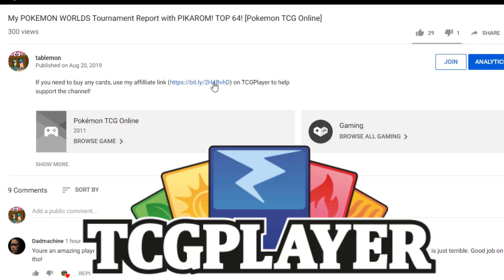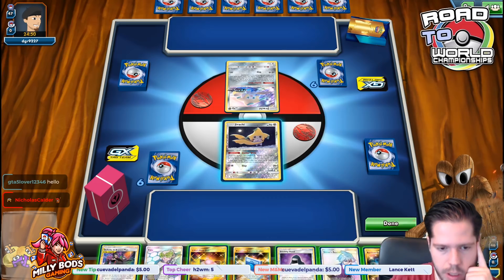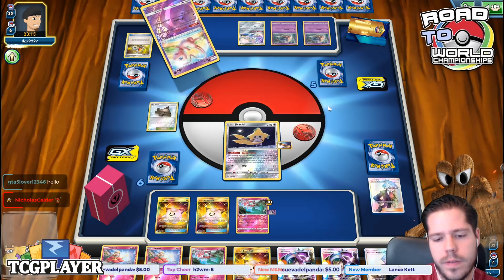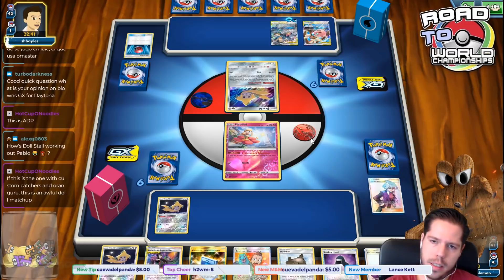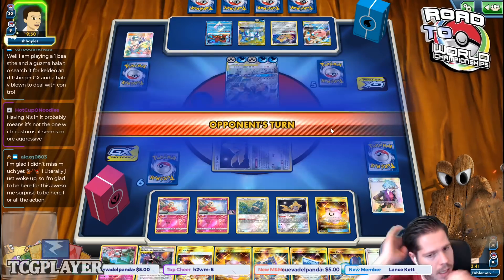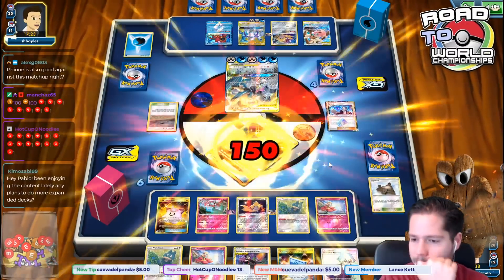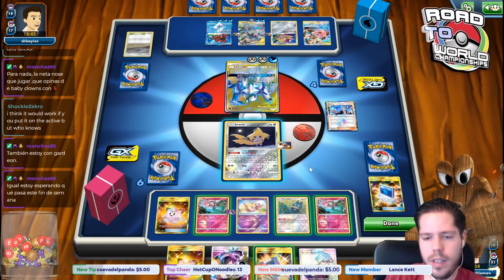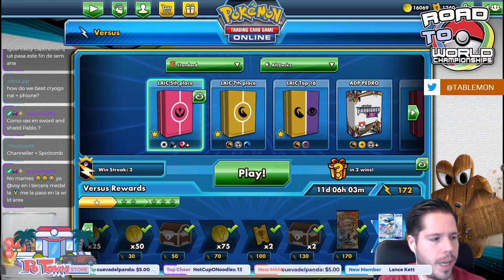TOP 8 LAIC: SUPER ANNOYING FLORGES DOLL STALL deck![Pokemon TCG Online]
#Pokémon - 18

* 2 Munchlax UNM 173
* 1 Spiritomb UNB 112
* 4 Flabébé FLI 83
* 4 Florges FLI 86
* 4 Jirachi TEU 99
* 1 Latios-GX UNM 223
* 2 Mew UNB 76

* 1 Tate & Liza CES 166
* 4 Professor Elm's Lecture LOT 213
* 2 Escape Board UPR 167
* 4 Steven's Resolve CES 165
* 3 Lusamine UPR 153
* 2 Sky Pillar CES 144
* 3 Rare Candy GRI 165
* 4 Pokégear 3.0 UNB 233
* 4 Acro Bike CES 178
* 1 Faba LOT 208
* 4 Stealthy Hood UNB 186
* 4 Lillie's Poké Doll CEC 267
* 3 Pokémon Communication TEU 196
* 2 Bellelba & Brycen-Man CEC 186

#Energy - 1

* 1 Rainbow Energy CES 183